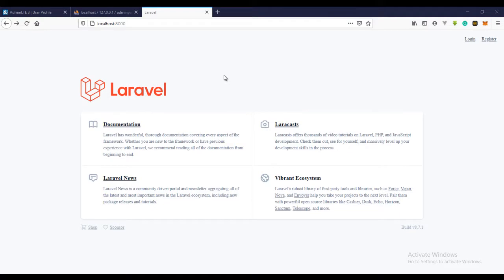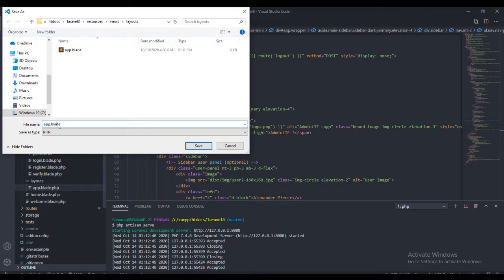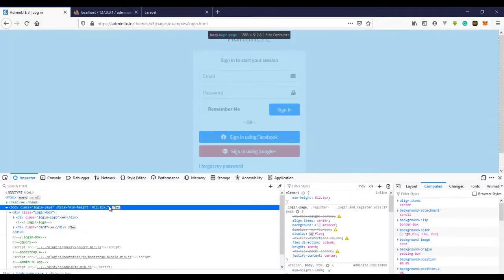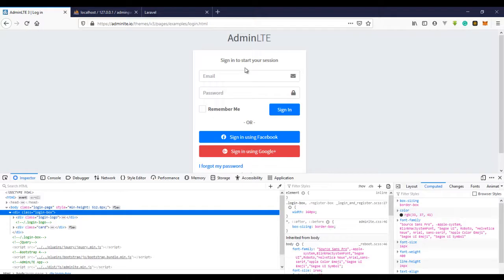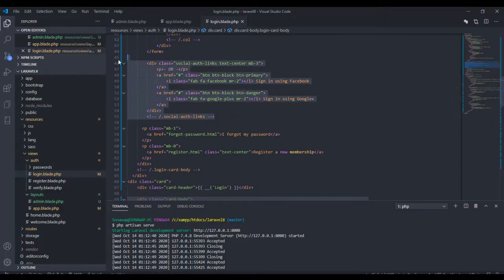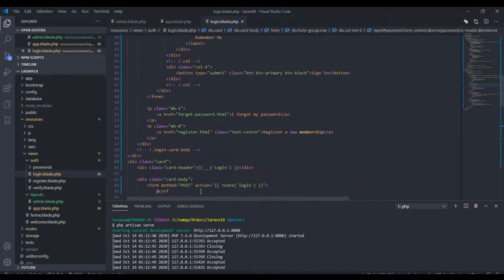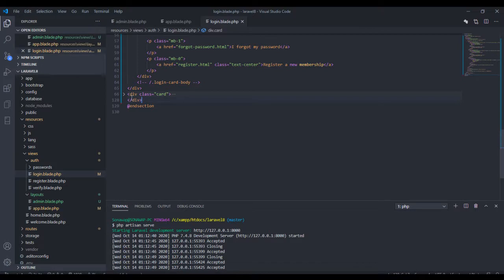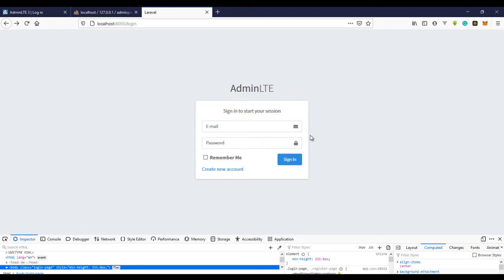Laravel 8 Admin Panel with Roles and Permission - Part 4 Refracting the Login Page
Contents:
1. Create User Account
2. Edit and Update User Account
3. Create Roles and Permissions
4. Assign Roles and Permission to user
5. User Management System
6. Installing NPM Dependencies.

Thanks
Codeitmi